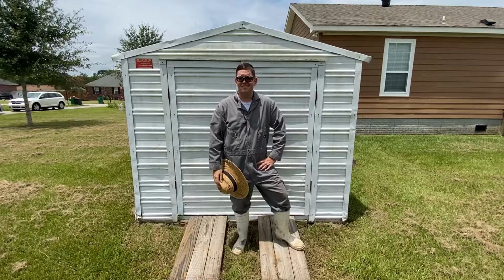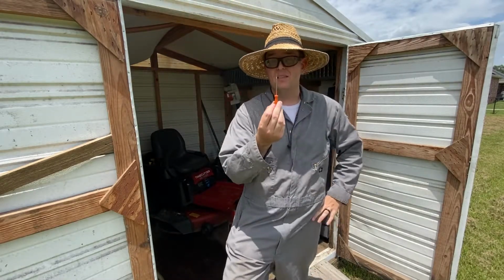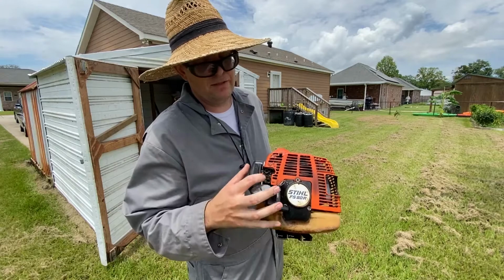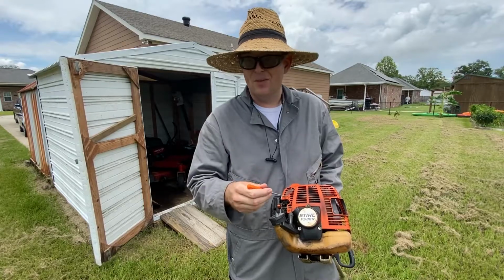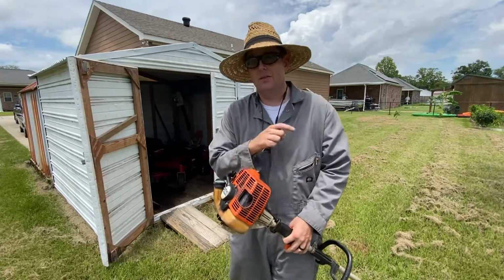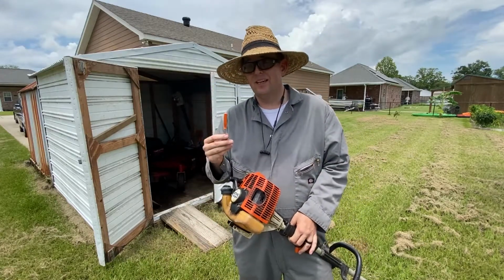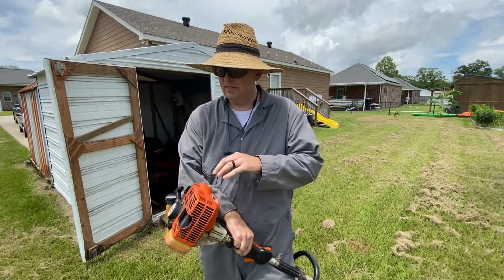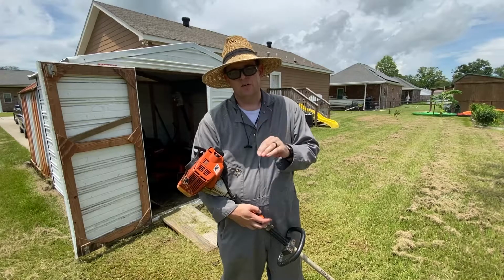Trimmer won't Run / Start?? - How to Quickly Tune Your 2 Stroke like a PRO!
Today on MLG I teach you the know how to save your 2 Stroke powered equipment from needing a trip to the landfill. JUST TUNE IT!